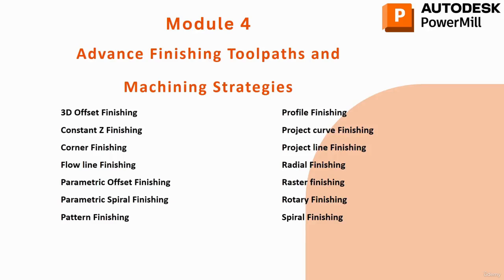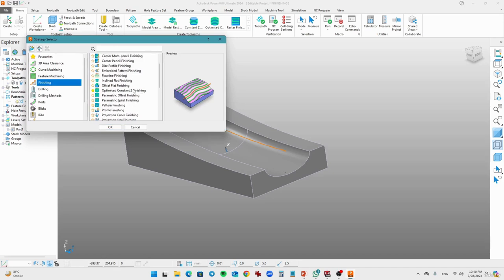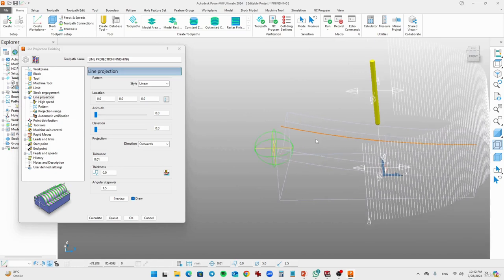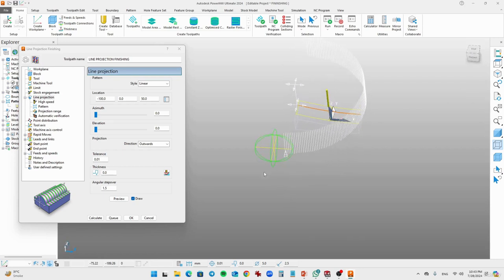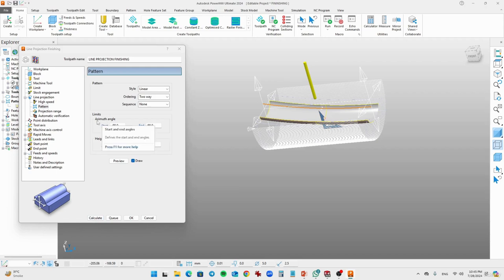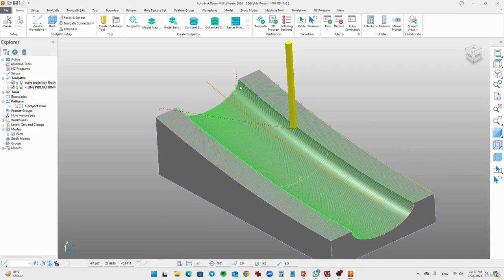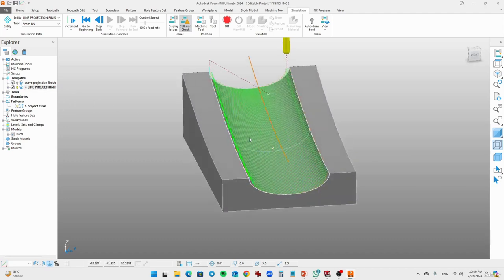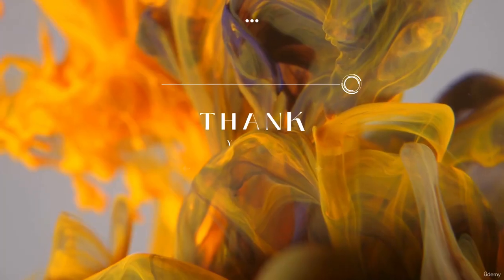Autodesk PowerMill Tutorial | Day 26: Projection Line Finishing Strategy | CAM Course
DAY 26: Projection Line Finishing Strategy in Autodesk PowerMill - Complete CAM Course

Welcome to Day 26 of the Autodesk PowerMill Complete Training Course! In this detailed 12-minute tutorial, we are mastering a highly precise and specialized 3D surface finishing technique: the Projection Line Finishing Strategy.

Projection Line Finishing is universally preferred by advanced CAM programmers when machining parts with long, open 3D channels, sloped industrial molds, specialized organic grooves, or symmetric cylindrical core/cavity inserts. Instead of projecting a circle or complex pattern, this strategy uses a mathematically defined line in 3D space to project a highly uniform linear toolpath down onto the target surfaces. This gives you absolute control over the cutter's stepover flow, completely prevents tool chatter, minimizes surface scallop heights, and delivers a flawless, high-gloss industrial surface finish on your VMC machine.

⏱️ VIDEO TIMESTAMPS & TOPIC BREAKDOWN
[00:00:00] - Introduction to Projection Line Finishing Concepts
Core logic analysis: What is projection line milling and when to choose this strategy over standard raster or parametric finishing.

[00:02:00] - Setting Up the Reference Line Coordinates
Step-by-step guide on how to define the starting and ending points (X, Y, Z) of the reference line above your 3D model.

[00:04:15] - Coordinate Workplane Alignment & Stock Block Limits
How to orient your Z-axis correctly and use user-defined boundaries to lock the toolpath lines to exact surface regions.

[00:06:45] - Tool Database Setup: Selecting Premium Ballnose Cutters
Choosing the right ballnose or spherical cutter diameter from the database and configuring rigid tool projections to prevent vibration.

[00:09:00] - Configuring Angular Stepover, Angular Range, and Tolerances
Technical parameters setup. How to calculate precise angular spacing and keep thickness at 0.0mm to achieve exact net drawing size.

[00:11:00] - Lead-In, Lead-Out, and Safe Transition Link Parameters
Setting up smooth horizontal or vertical arc entries so the finishing cutter sweeps onto the 3D surface gracefully without leaving witness marks.

[00:12:37] - Toolpath Calculation & Full 3D View Simulation Verification
Generating the final projected linear patterns and running a detailed simulation check under ViewMill mode to guarantee a 100% collision-free program.

📖 STEP-BY-STEP PROJECTION LINE FINISHING NOTES
• STEP 1: Open the Toolpath Strategy Selector and select Projection Line Finishing from the main Finishing tab.
• STEP 2: Go to the 'Projection' settings page and input your line coordinates carefully. The imaginary line should span cleanly above the center axis of the features you want to machine.
• STEP 3: Always use a high-quality Ballnose Tool for this operation. Keep the tool extension from the holder as short as possible to eliminate micro-vibrations at high feed rates.
• STEP 4: Set your 'Tolerance' tight (e.g., 0.01mm) and keep 'Thickness' strictly at 0.0mm for a true final size finish on precision mold profiles.
• STEP 5: Run a complete simulation in ViewMill mode. Zoom in closely to ensure that the stepover rows morph smoothly across tapering sections without any irregular jumps or lifting.

📣 Connect & Support:
If you found this Projection Line finishing tutorial helpful for your industrial VMC programming skills, please hit the Like button, leave your questions in the Comments section, and subscribe for daily CAM updates!